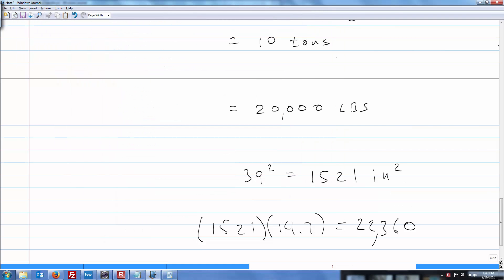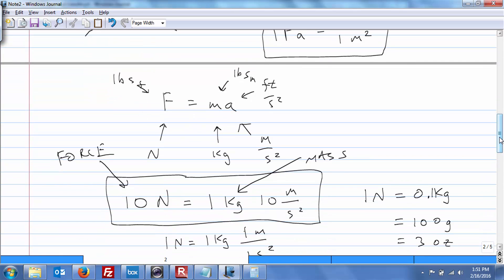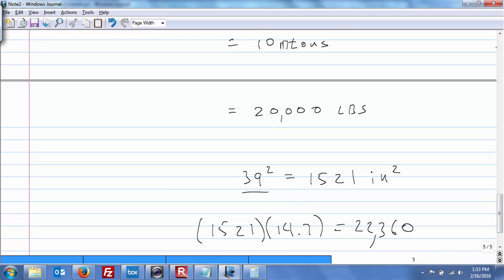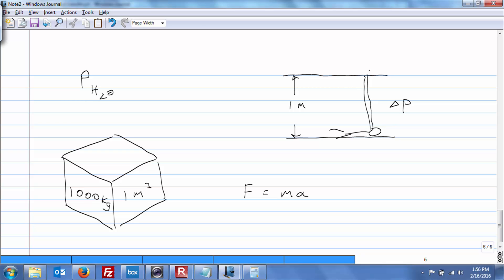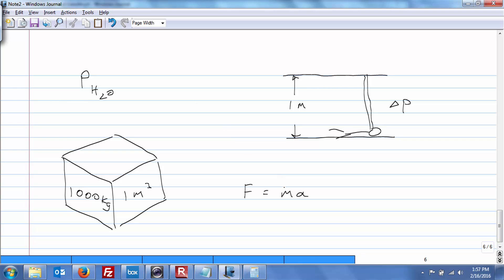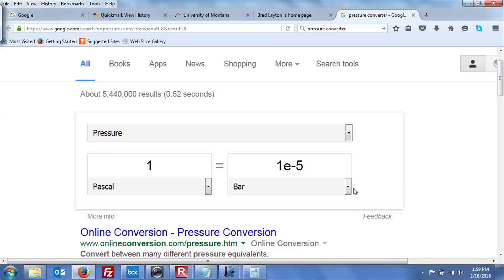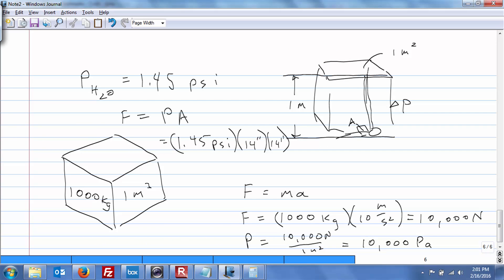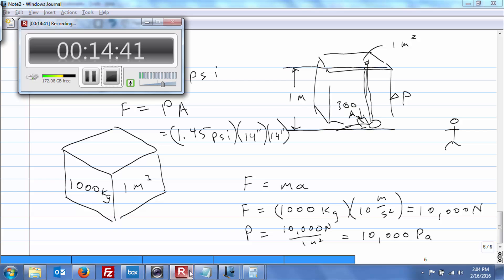NRGY_235_Lecture_04_03_Statics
Fluid Statics